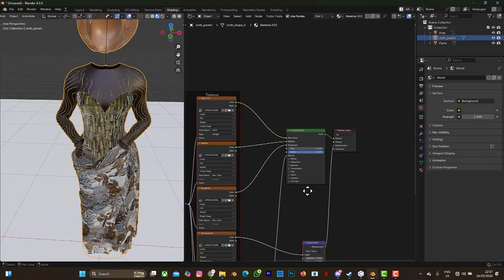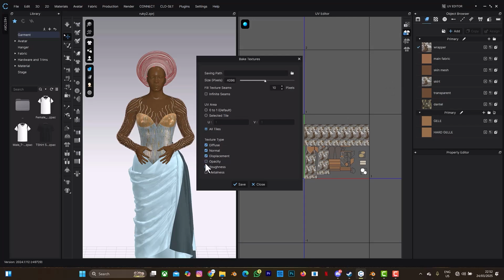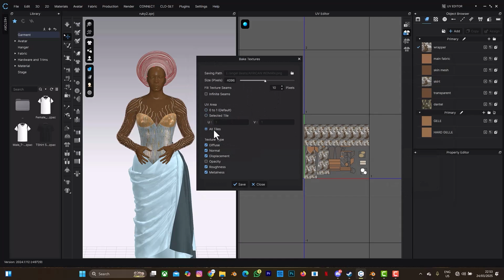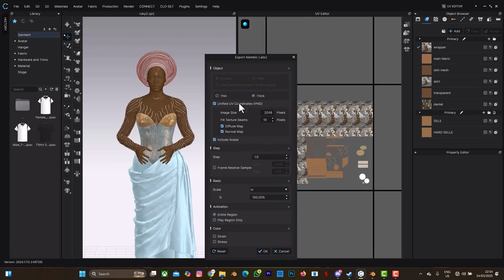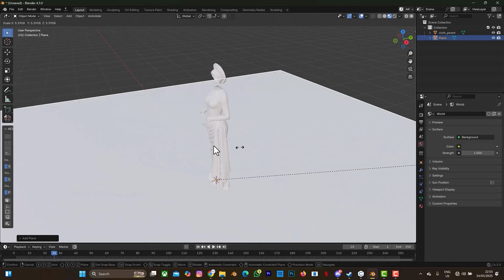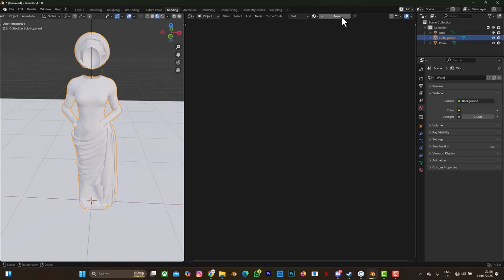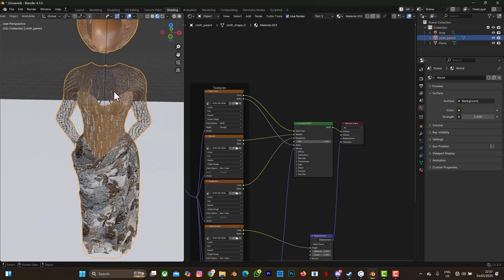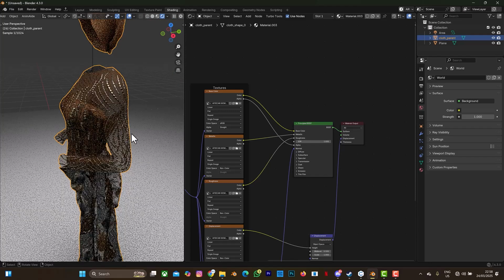Texturing Transparent Clothes in Blender (From CLO3D/Marvelous Designer!)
Struggling to make sheer fabrics look realistic in Blender? In this tutorial, I’ll show you the step-by-step process to export your garment from CLO3D or Marvelous Designer, import it into Blender, and apply perfect transparent textures for a professional result.

📌 What You’ll Learn:
✔️ How to prepare your garment in CLO3D/Marvelous Designer for Blender
✔️ The best export settings to preserve transparency
✔️ Setting up alpha transparency & fabric shaders in Blender
✔️ Pro tips for realistic sheer fabrics (lace, mesh, silk, etc.)

Channel Collab: @rukyduran3d